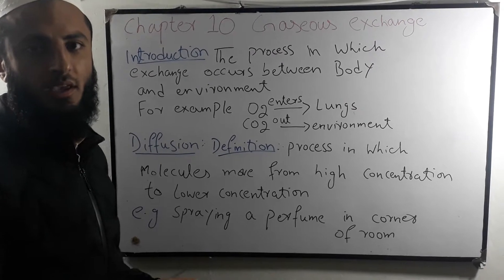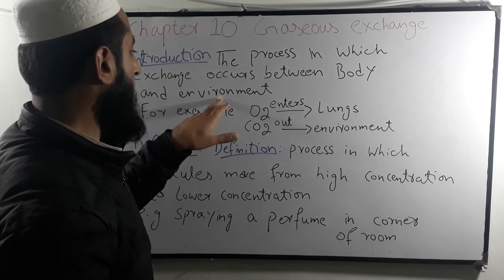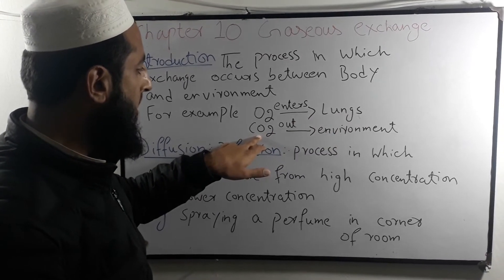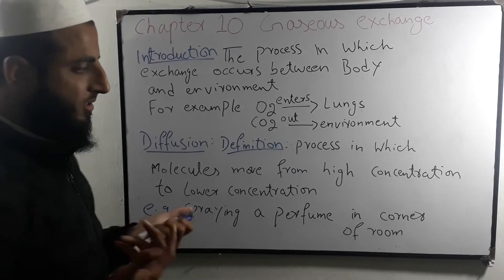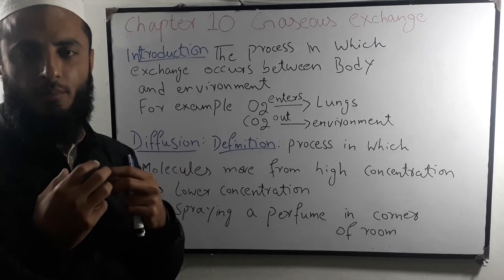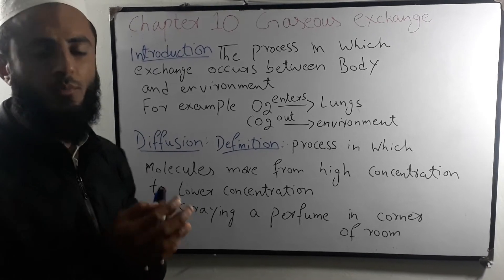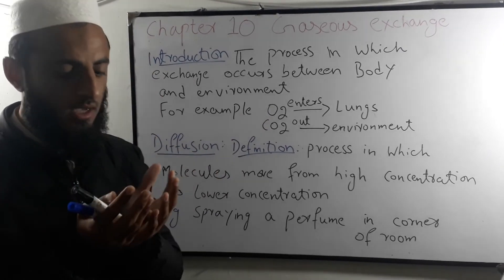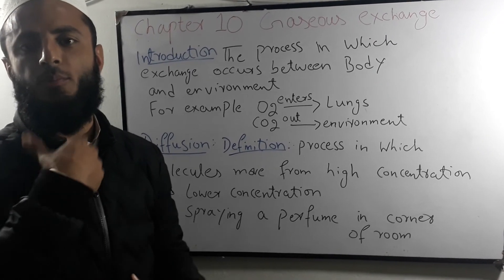10th class Biology 10th chapter gaseous exchange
Gaseous exchange